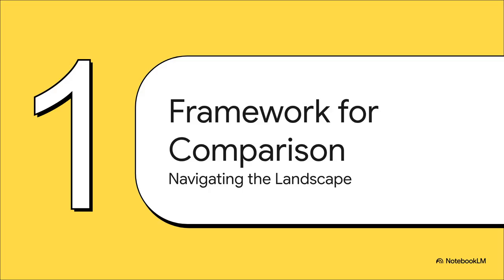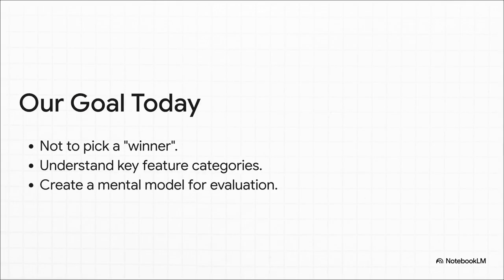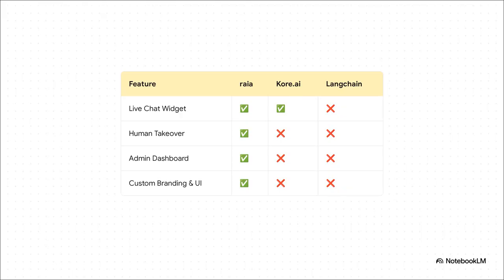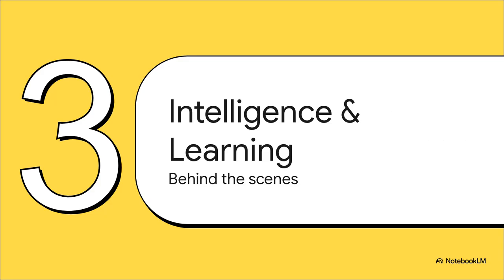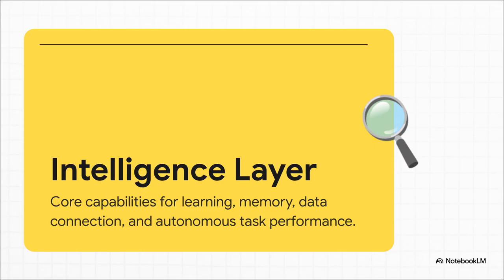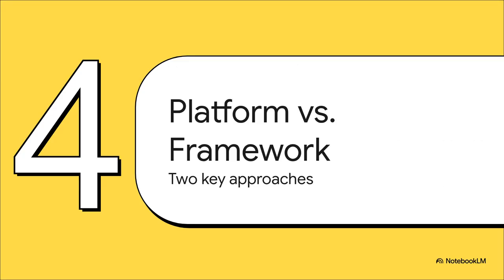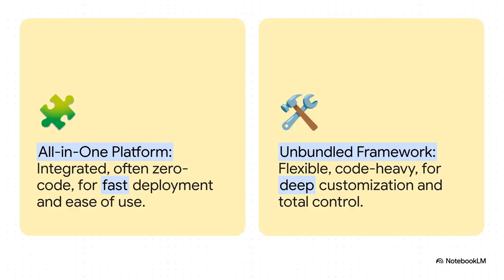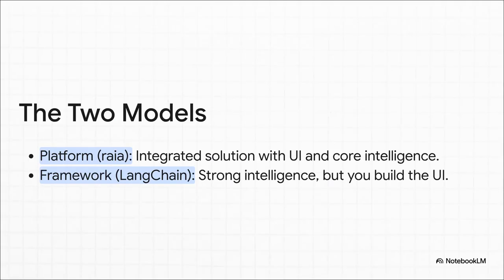AI Platform Comparison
See how Raia AI stacks up against leading conversational AI platforms in this detailed competitive analysis.
This video walks through a comprehensive comparison of Raia versus competitors like LangChain, Kore.ai, Amazon Q, and Microsoft Copilot Studio, highlighting key differentiators and feature gaps across the market.

Discover why Raia stands out with:

A Zero-Code Agent Builder for rapid deployment

Human Takeover and real-time escalation features

An Admin Dashboard & Live Monitoring for complete oversight

Advanced capabilities like autonomous triggers, custom branding, and deep integrations

Learn how Raia’s full-stack agent platform delivers the most comprehensive feature set for organizations looking to scale AI-powered automation.